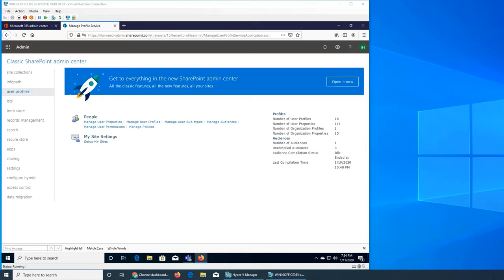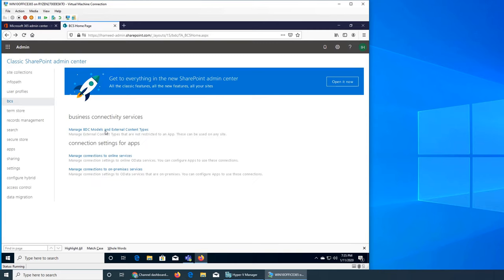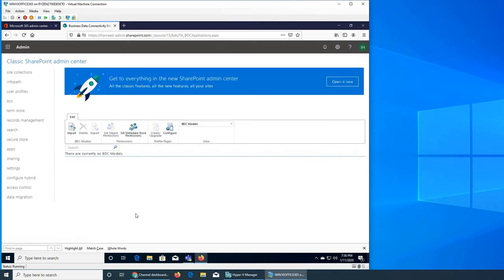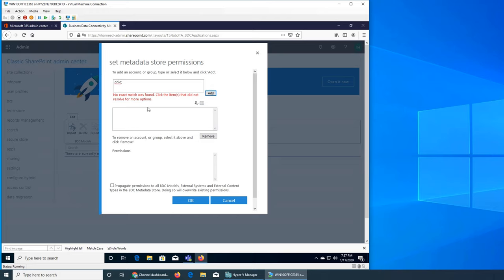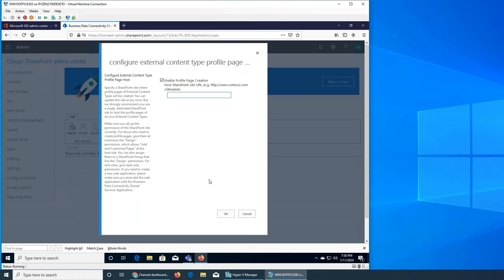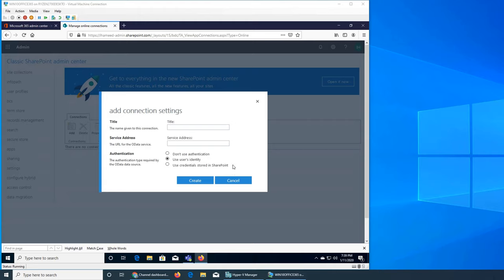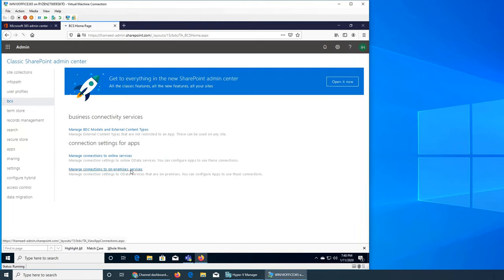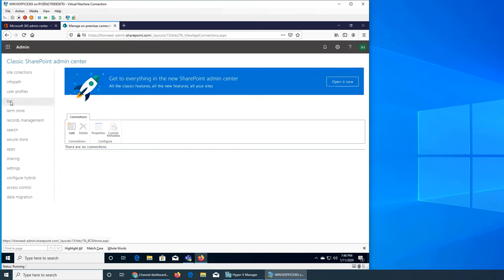OO44 - Business Connectivity Services | SharePoint | Office365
in this video we explore business connectivity center & how to
Manage BD C Models and Externals Content Types
connection settings for apps
Manage Connections to online services
Manage connections to on-premises services